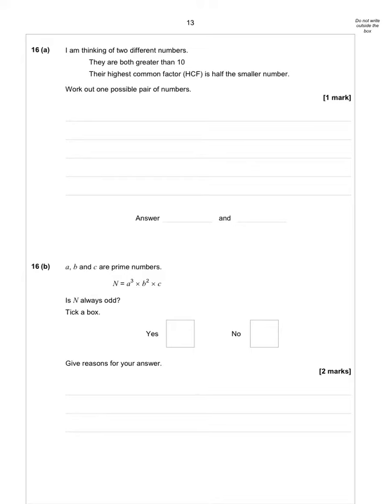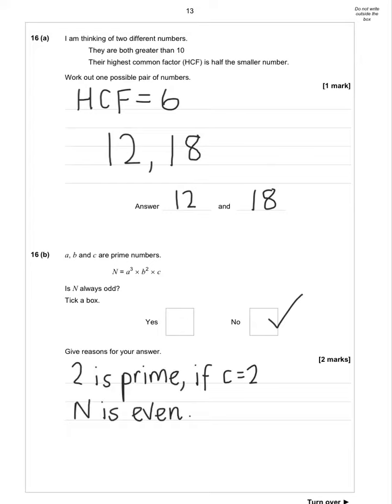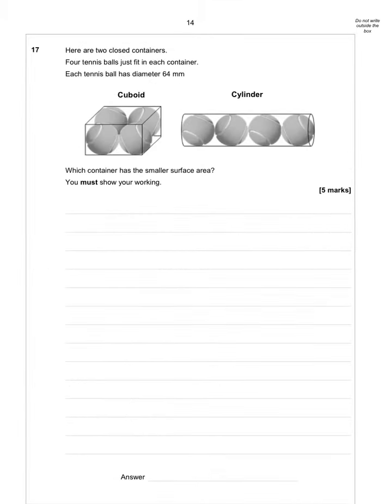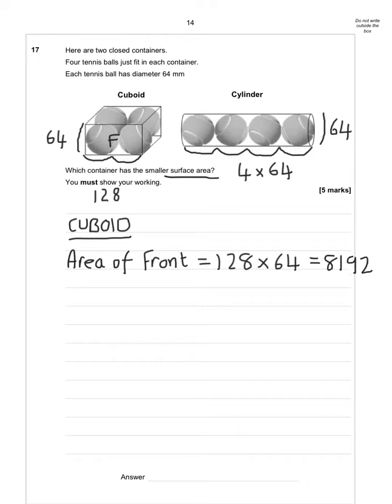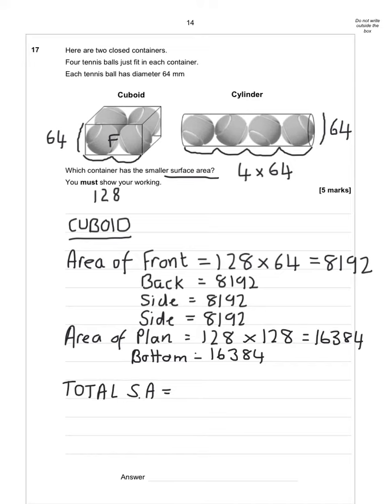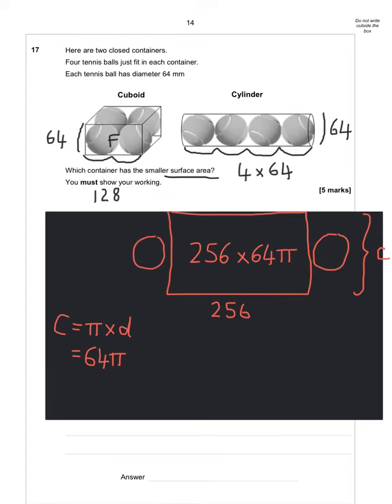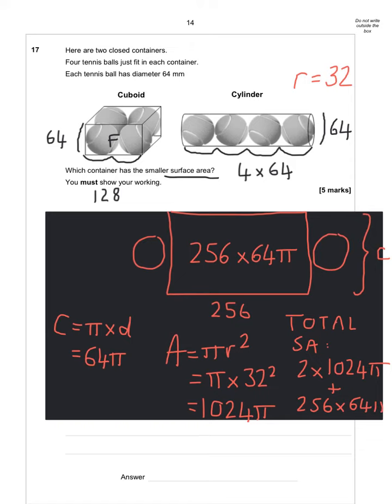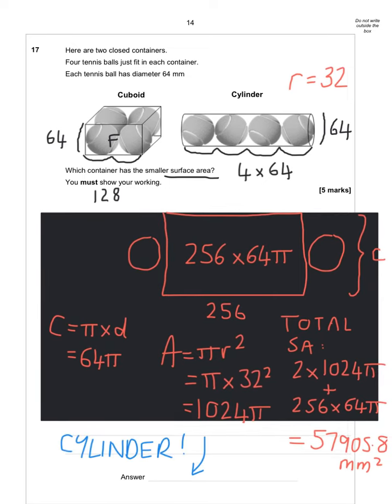H2 Q16,17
Mock 2